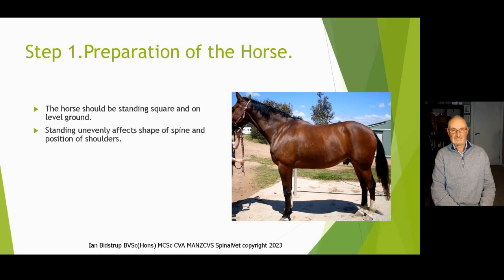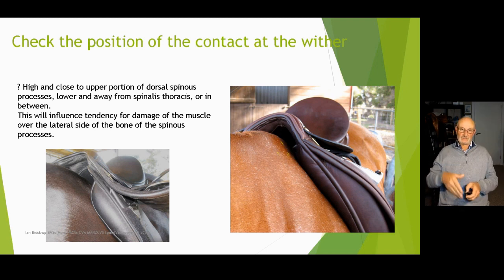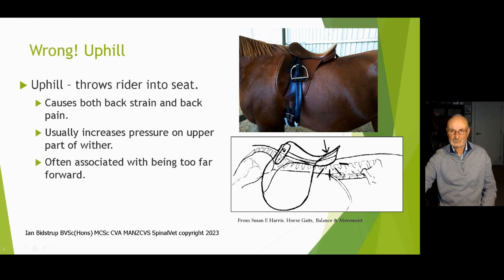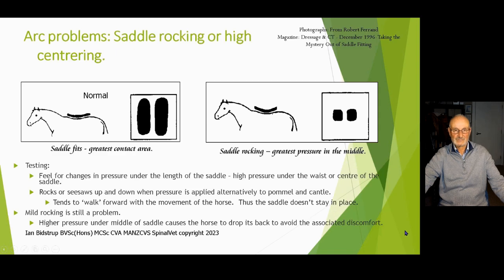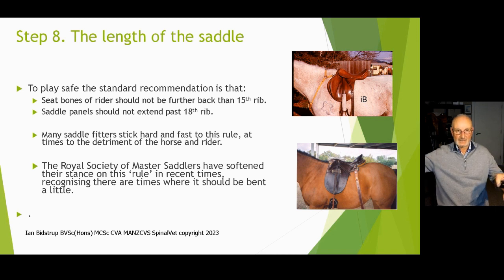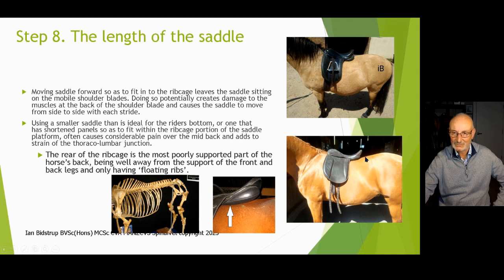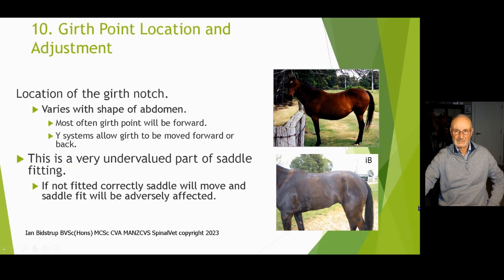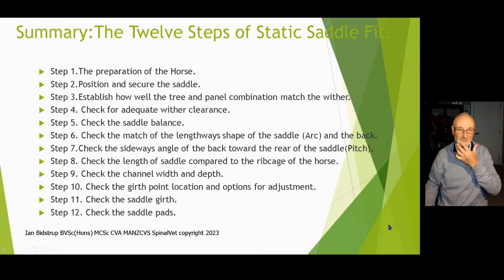Step by step guide to fitting the dressage saddle before a rider gets up in the saddle.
This video is for horse owners and equine bodyworkers and goes though the basic steps of static saddle fitting.
Ian Bidstrup is a spinal rehabilitation veterinarian who was for 20 years the lead instructor at the ASFA accreditation and advanced accreditation saddle fitting courses.